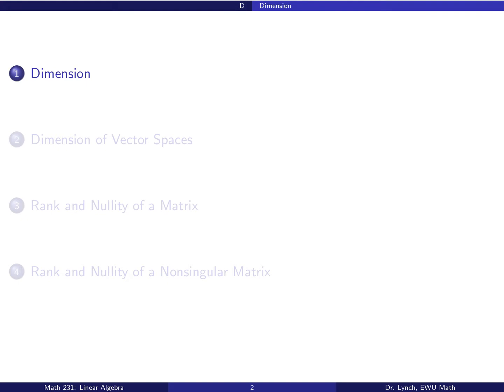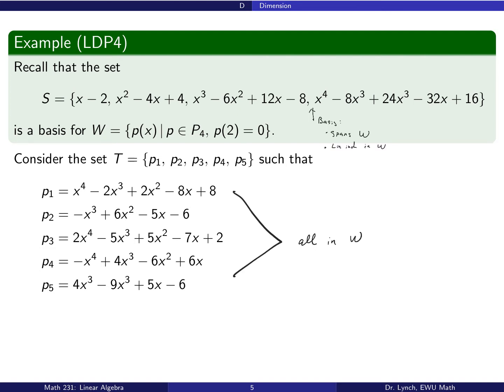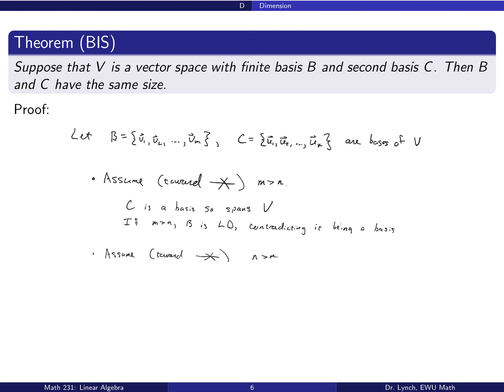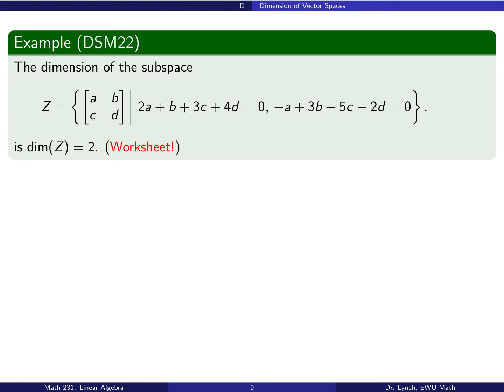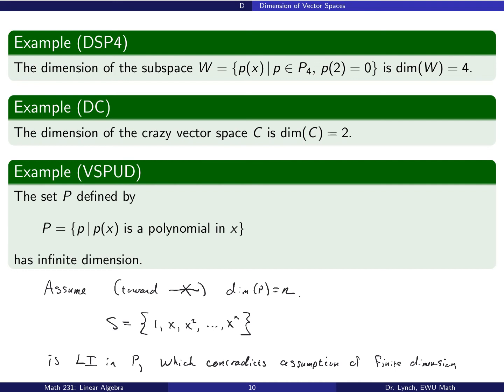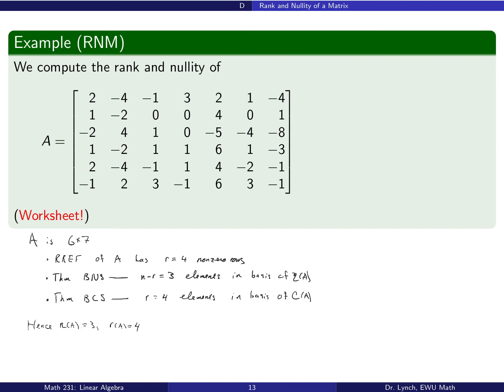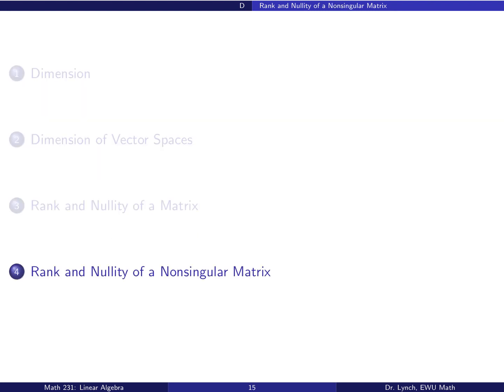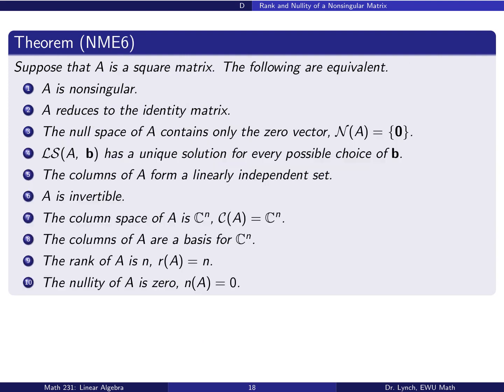EWU Math 231: Vector Spaces - Dimension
We define the dimension of a vector space as the number of vectors in a basis.  After seeing that more vectors in a set than needed to span a vector space implies that the set is linearly dependent, we see that any finite dimensional vector space has a unique dimension.  We identify the dimension of a number of familiar vector spaces, including the null space and column space of a mxn matrix A.  We see that those fundamental spaces of a nonsingular matrix have dimension 0 and n, respectively